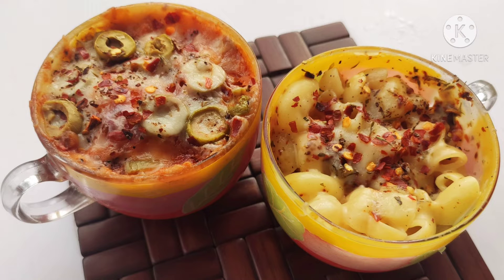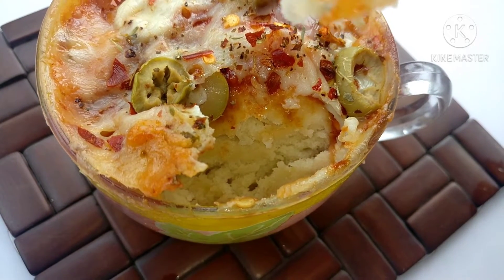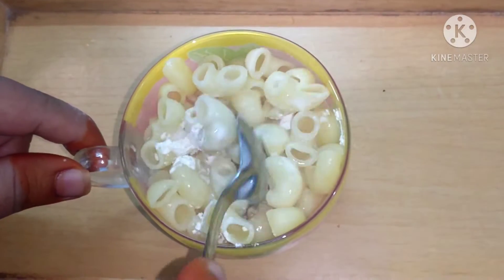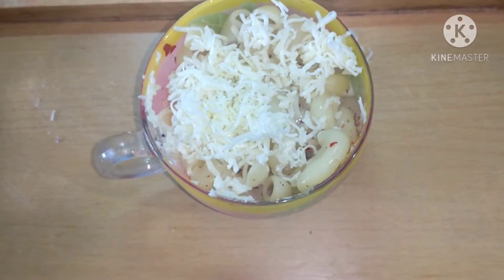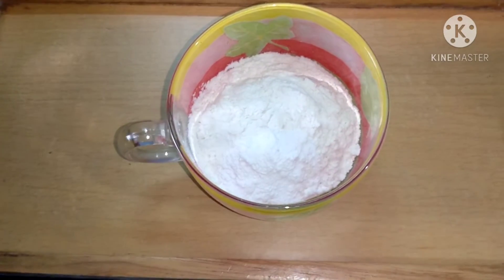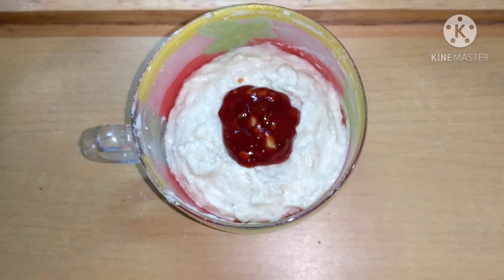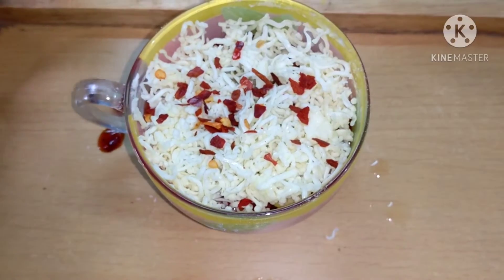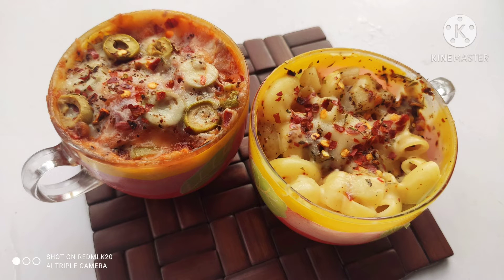Microwave mug meals | 5 minutes Mug meals | Microwave mug recipes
Enjoy these delicious mug meals which can be prepared in 5 minutes. These will truey satiate your cravings for pizza and pasta and are best for evening hunger..

INGREDIENTS:
MUG PASTA:
1/2 cup pasta or macaroni
3 tbsp milk
3/4 tsp cornflour (approx)
mixed herbs/ italian seasoning/ origano
chilli flakes
1 cube  grated cheese

MUG PIZZA:
4 tbsp all purpose flour
a bit less than 1/4 tsp baking powder
a pinch of baking soda
1 tbsp oil( i am using olive oil)
3 tbsp milk
salt to taste
origano or mixed herbs
chilli flakes
olives or any topping of your choice
 1 tbsp pizza sauce (  instant pizza sauce  tomato ketchup ,salt, garlic , chilli flakes, origano, peprika)
grated processed cheese